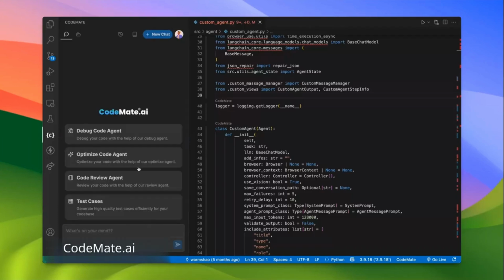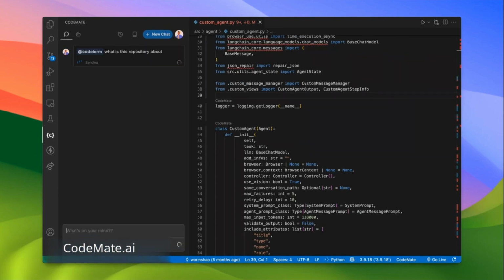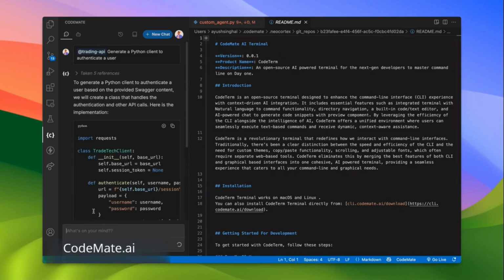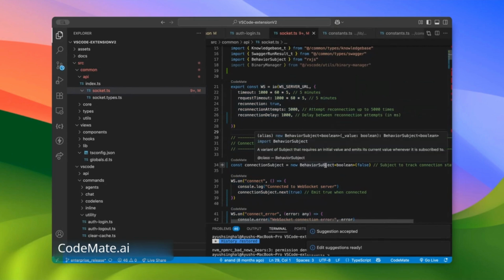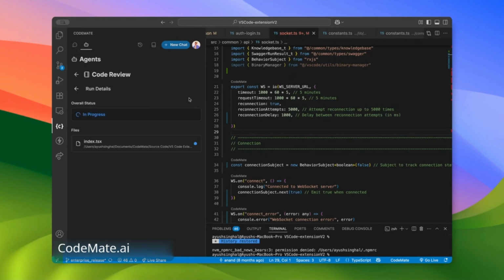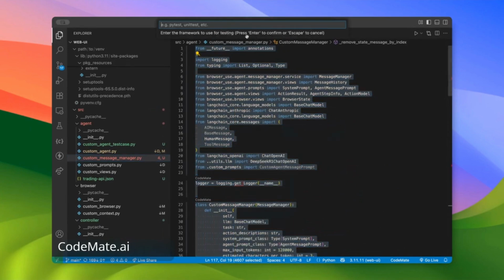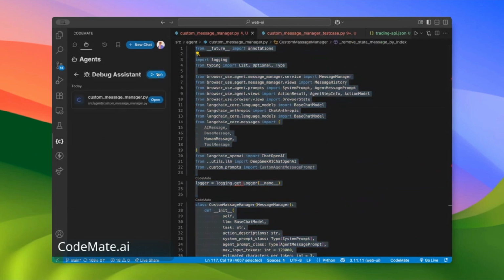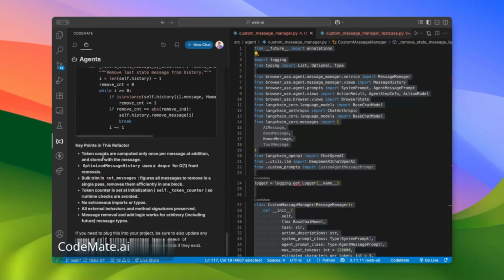CodeMate Visual Studio Code Extension- Walkthrough Video